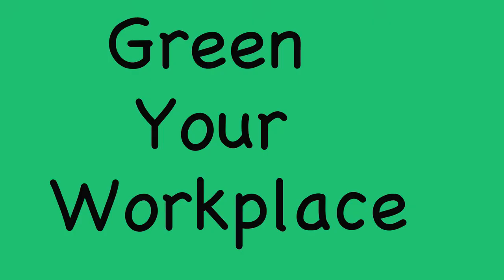Green Your Workplace Tips / LOWEMBER / Zero Waste Low Waste Vegan Life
If you post anything on Instagram about „Lowember“, make sure you tag me: @dominikadonchinka and use lowember so I can see how are you doing and how are you trying to reduce your waste.

XOXO

DOMI